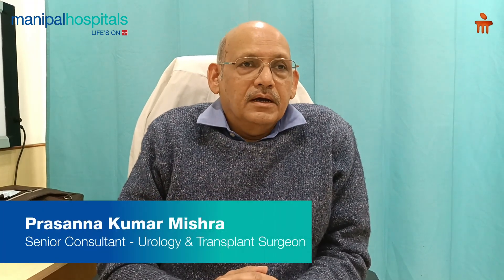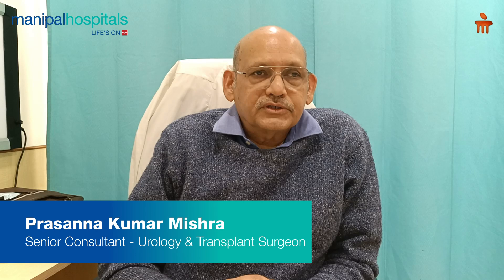How to Detect Prostate Cancer | Early Symptoms | MMK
In this video, Dr. P.K. Mishra, Senior Consultant – Urology & Transplant Surgeon, emphasizes the importance of early detection in saving lives from prostate cancer. Regular screenings such as PSA tests and digital rectal exams are key to identifying the disease before symptoms arise.

Content:
0:00 - Introduction
0:17 - Importance of early detection of Prostate Cancer
0:45 - Symptoms of Prostate Cancer